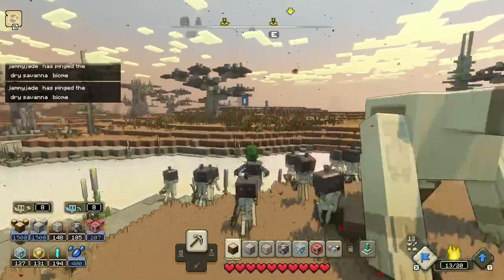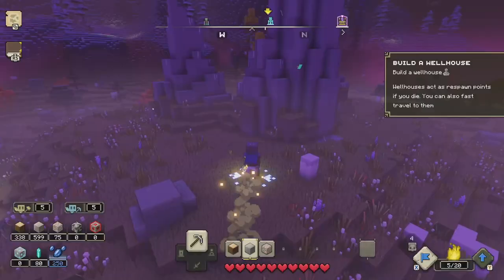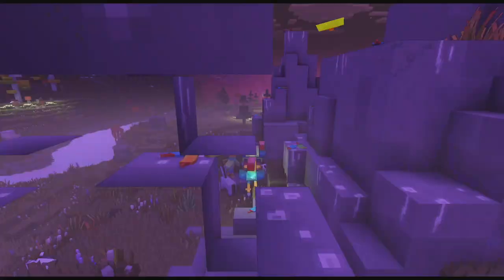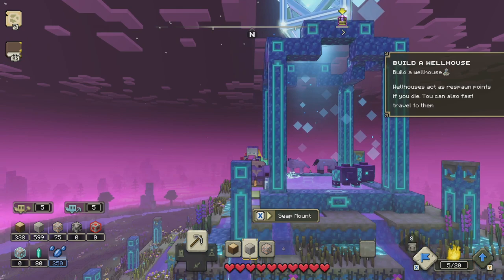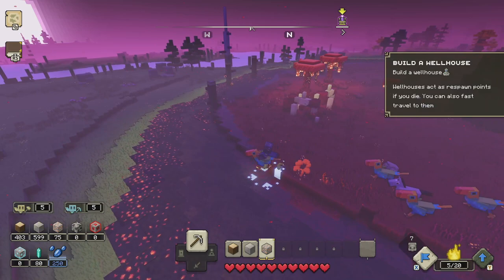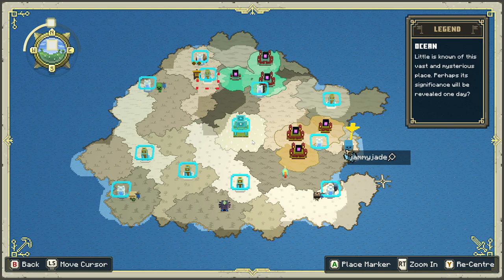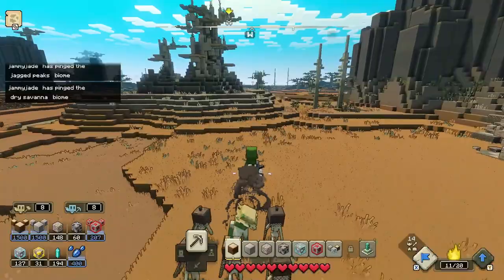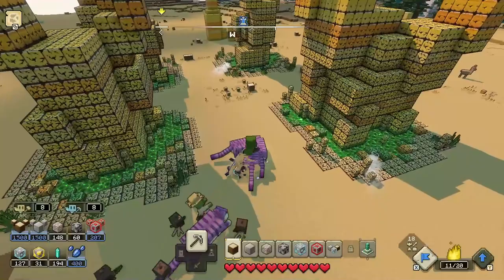MINECRAFT LEGENDS Get All Mounts - Big Beak, Tiger And Beetle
MINECRAFT LEGENDS Easy Way To Get All Mounts - Big Beak, Tiger And Beetle - review key supplied by microsoft